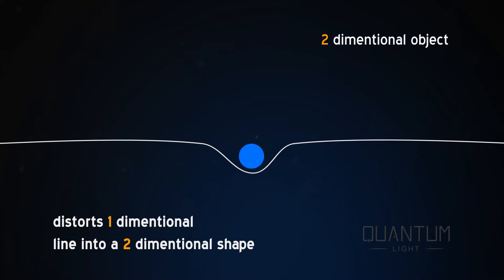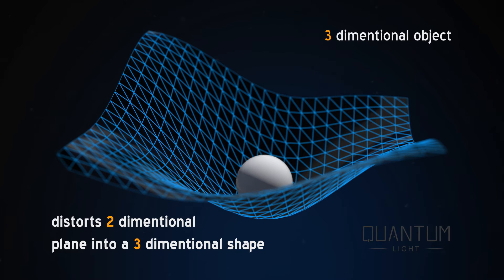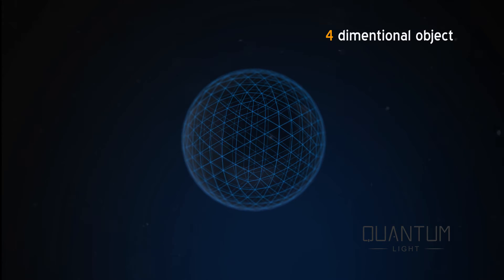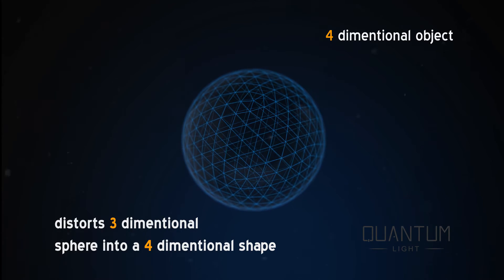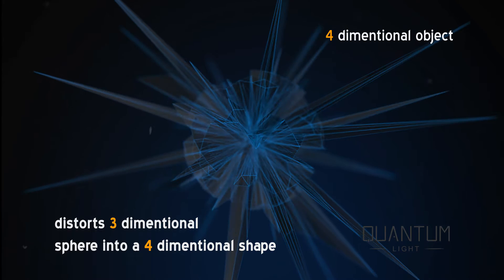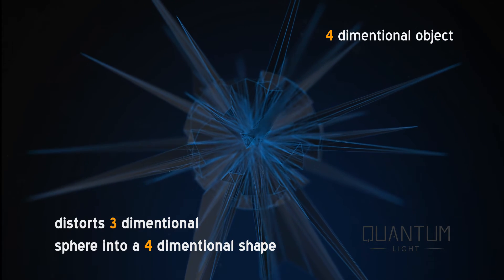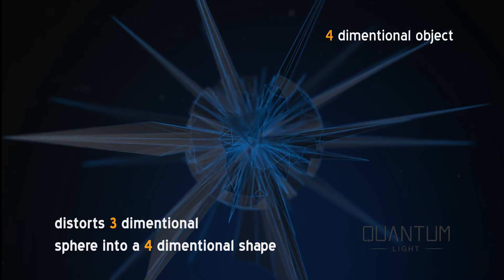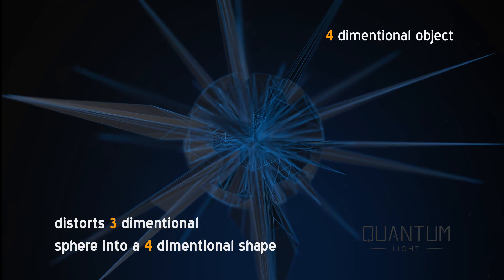Episode 1 - Gravity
Gravity is a wonderful and yet, is some regards, mysterious force. I have been quite unsatisfied with the illustration most commonly used today of a sphere distorting a plane. Yes, it does illustrate how objects interact with each other, it doesn't show why. Let me put it this way: using the sphere/plane model still requires our intuition to assume gravity is working below the system.

In the 2/1 dimensional system gravity is below it in the 2 dimensional realm. In the 3/2 dimensional system the gravity force is in the 3rd dimension. So is gravity, in our universe, in the 4th dimension?

Have fun in the comments!